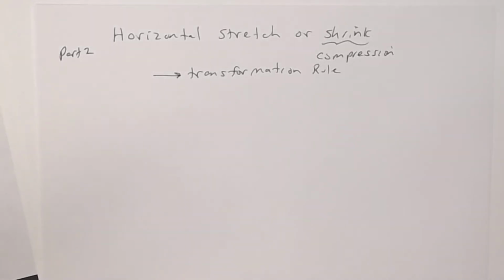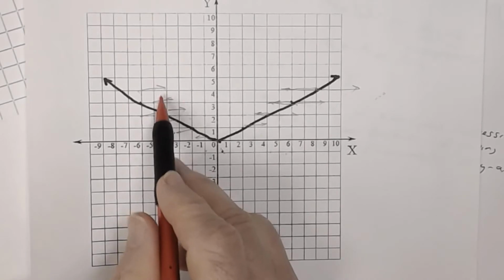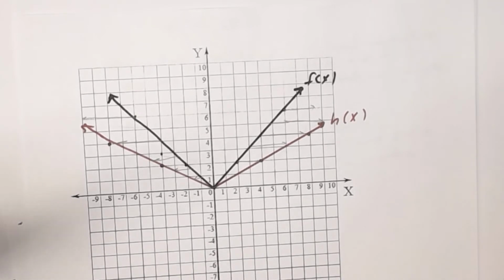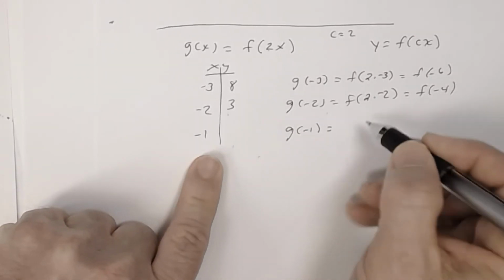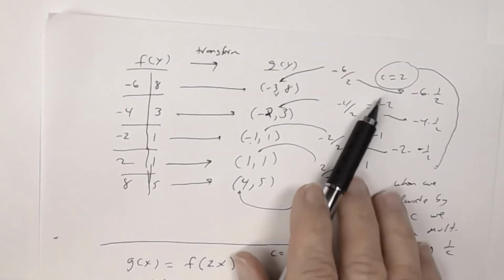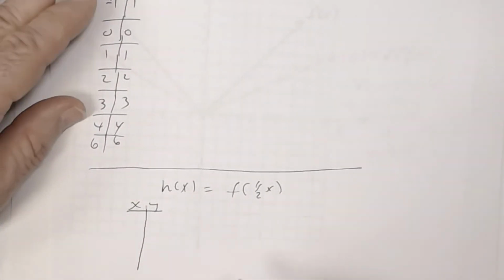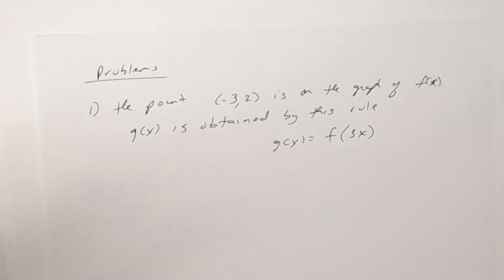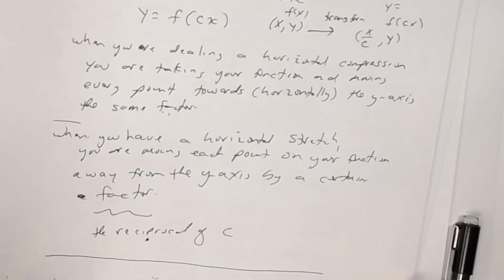Transformation - Horizontal Stretch or Shrink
This lesson focuses on developing an understanding of horizontal stretch or shrink/compression and the transformation rule.